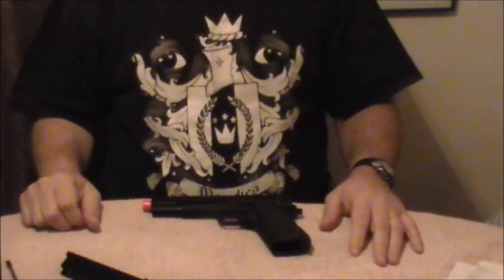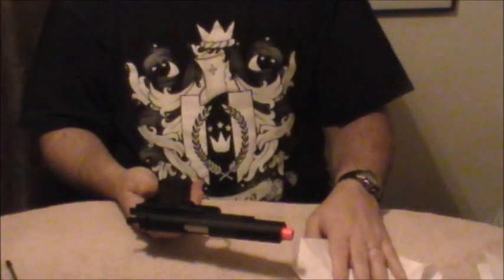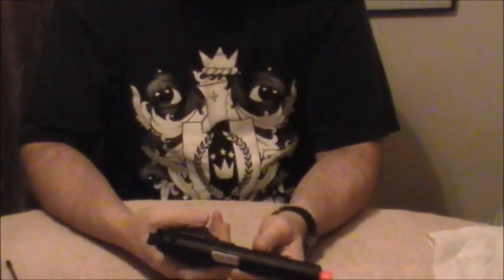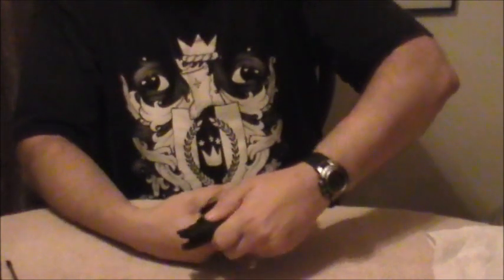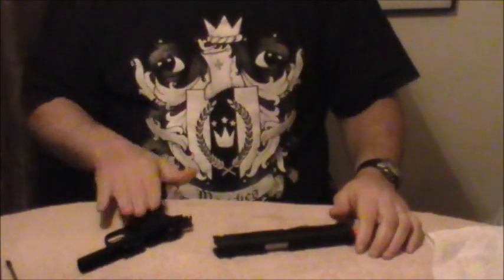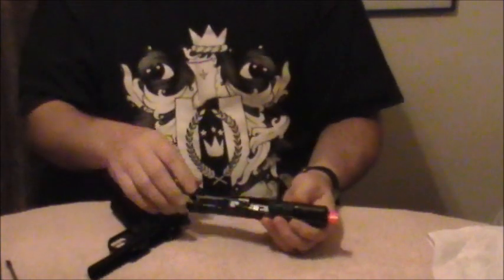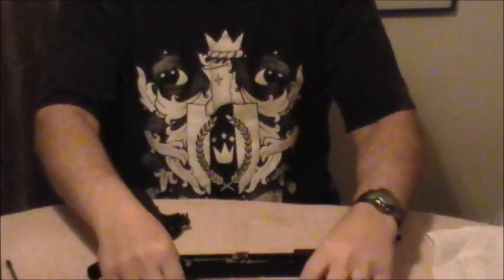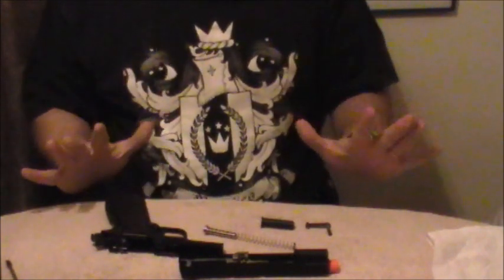Know it All: Airsoft GBB Use & Maintenance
explains the way to lube your handgun and clean the barrel